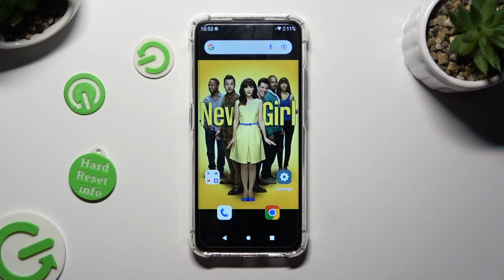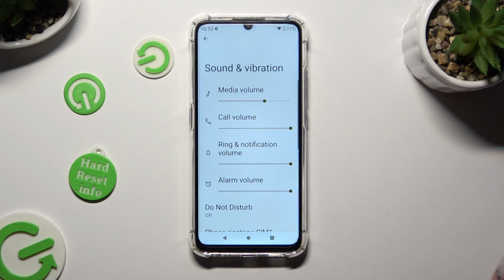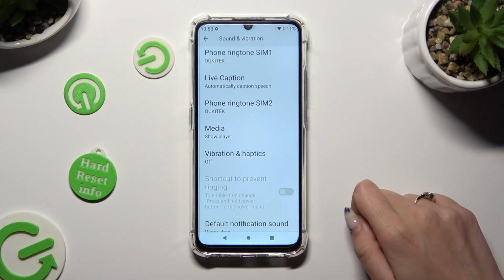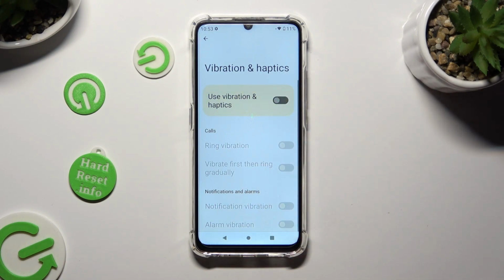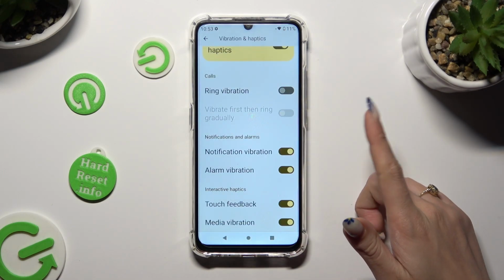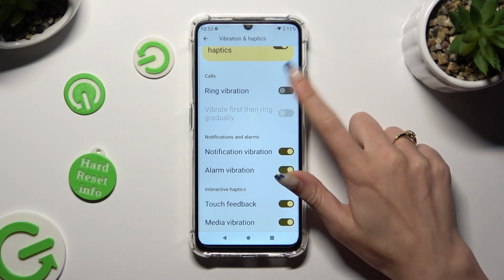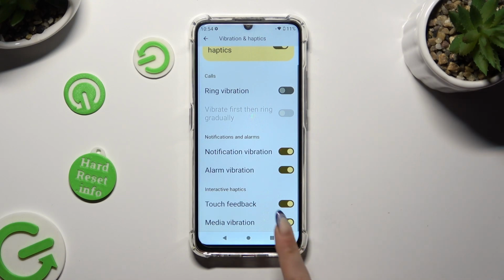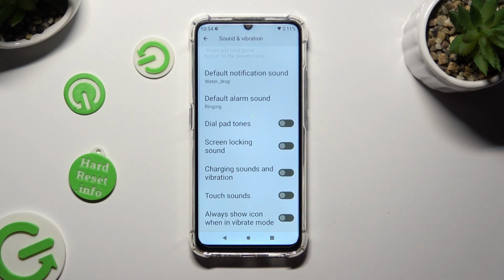How to Enter Vibration Settings on Oukitel C33?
In this concise tutorial, we'll walk you through the simple steps to access and customize the vibration settings on your Oukitel C33 smartphone. Whether you want to fine-tune your device's vibrations or turn them off entirely, we've got you covered. Unlock the power to tailor your phone's vibrations to your preferences with ease.

Navigating Vibration Settings on Oukitel C33: A Quick Guide
How to Adjust Vibration Settings on Oukitel C33?
Mastering Vibrations: Oukitel C33 Vibration Setup
How to Customize Vibration Settings on Oukitel C33?